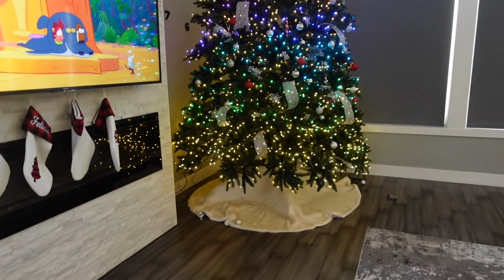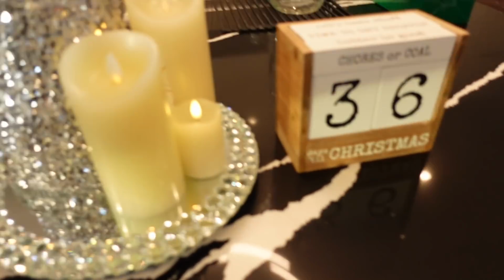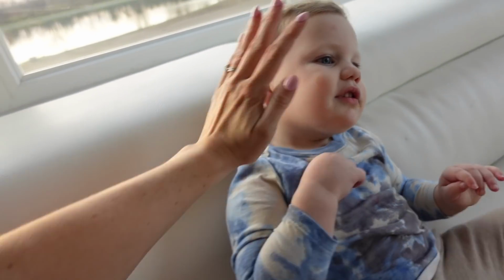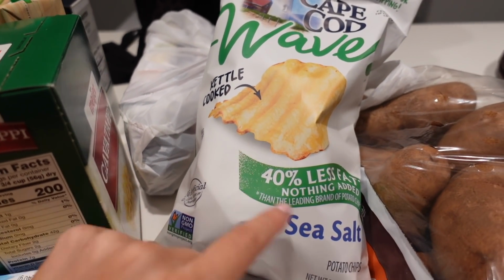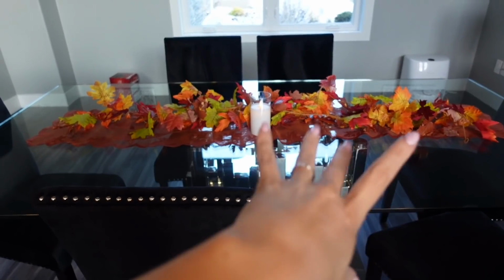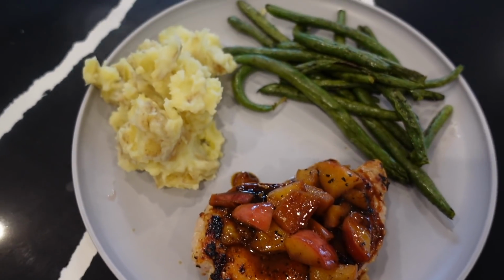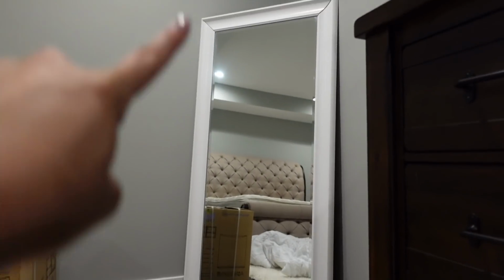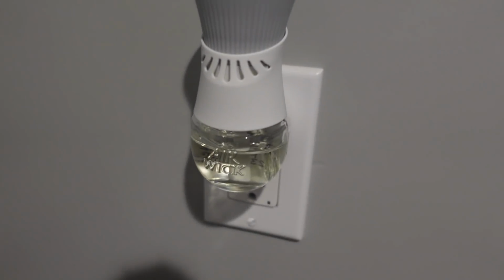CHRISTMAS DECOR + Preparing for Thanksgiving/ Guests!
Happy holidays! Xoxoxo

Christmas lights

Check out some more of my videos!

HOW I STARTED

BIGGEST WEIGHT LOSS TIPS

SKINCARE ROUTINE

CLEAN, COOK AND ORGANIZE WITH ME

DAY IN THE LIFE STAY AT HOME MOM

WHAT I EAT IN A DAY 21 WEEKS PREGNANT

GROCERY MUST HAVES